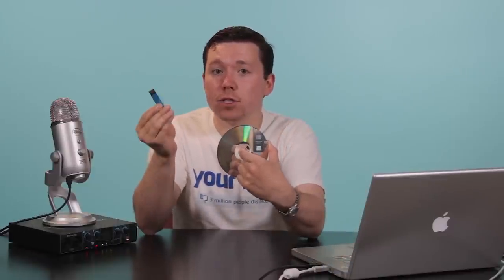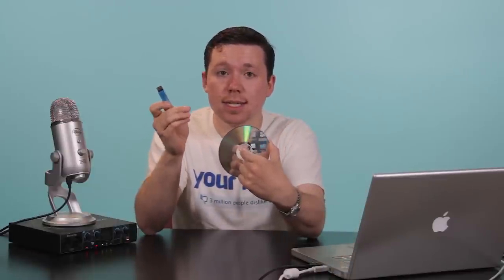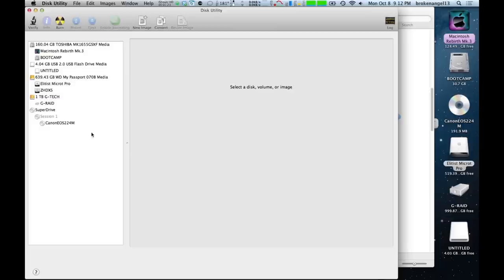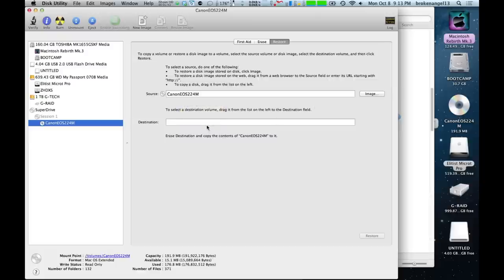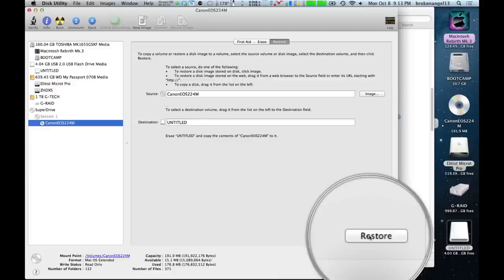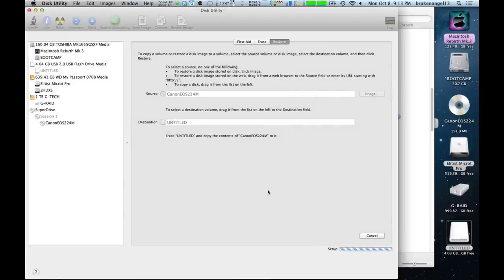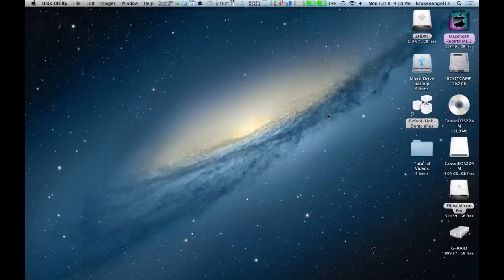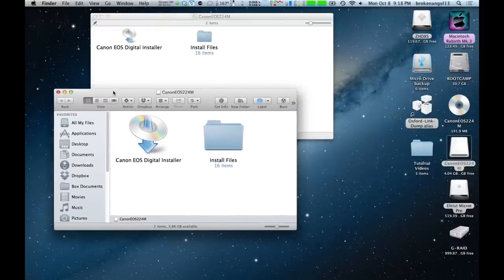How to Create a Virtual DVD or CD on a USB Drive : Mac Audio Tips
Creating a virtual DVD or CD requires little more than a USB drive and the right software. Create a virtual DVD or CD with help from an audio engineer in this free video clip.

Series Description: You can tweak the audio performance on your iPhone, iPad or even a MacBook Pro in a wide variety of different ways depending on exactly what it is that you're trying to achieve. Get Mac audio tips and learn how to control your computer like a pro with help from an audio engineer in this free video series.